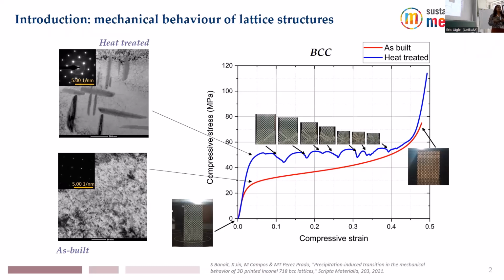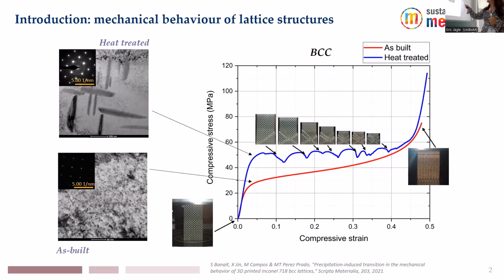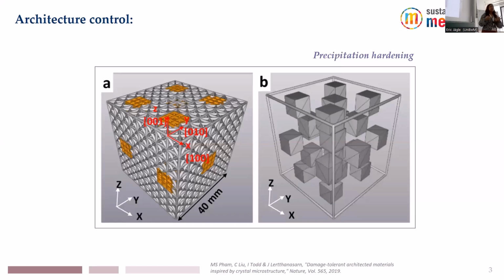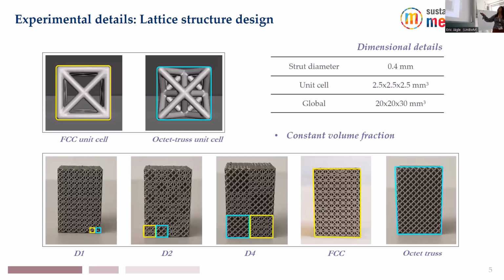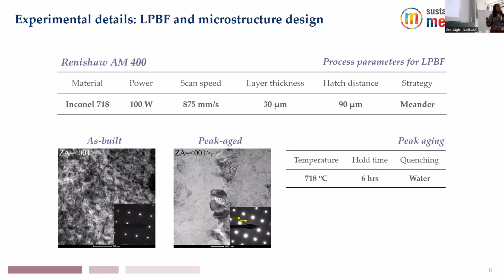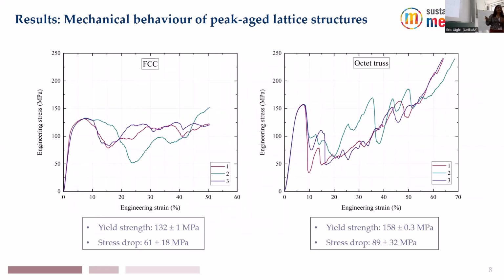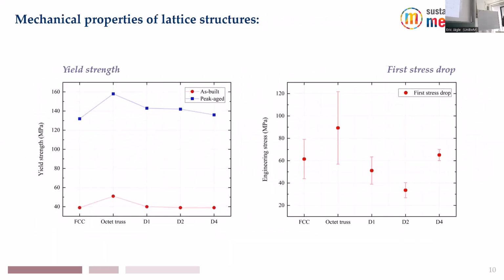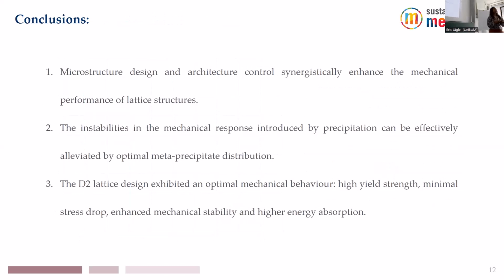AAMS22 - S.Banait - Coupling of micro and mesostructure in additively manufactured architectured mat